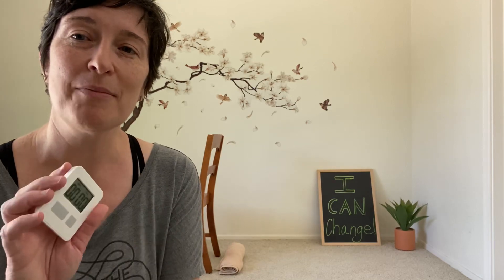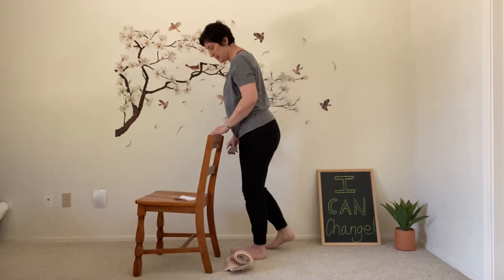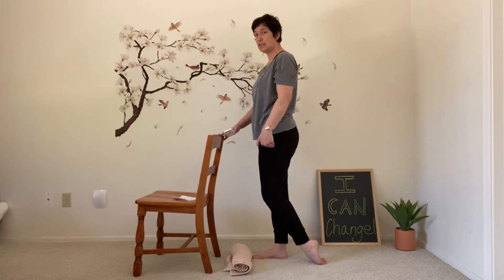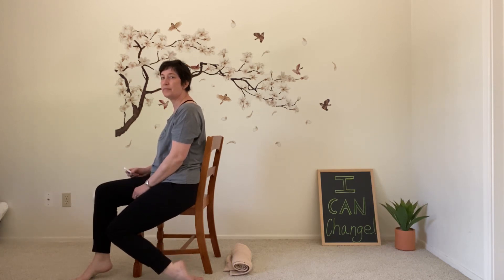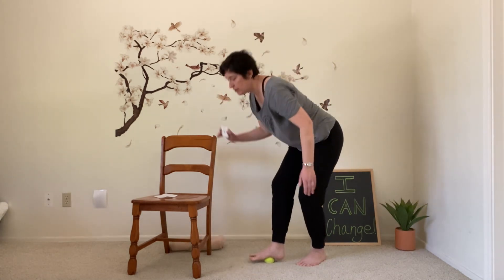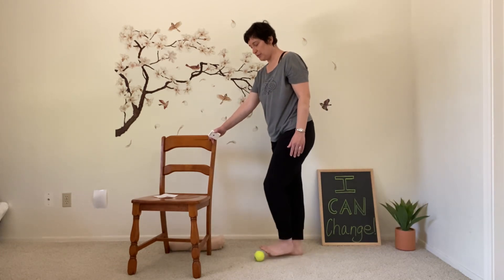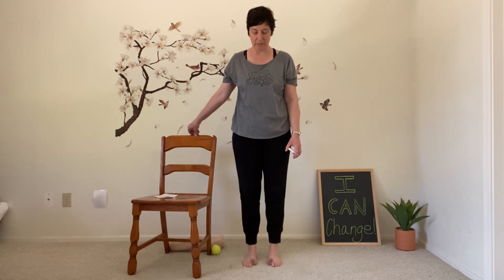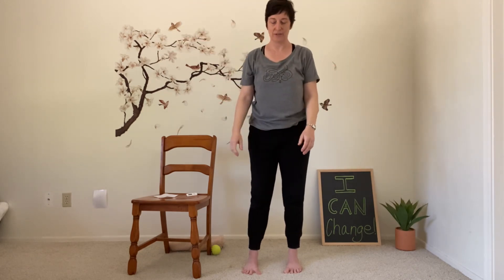Foot yoga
To find out more about Trish and keep up to date on her yoga you can click this link to join her mailing list

Trish walks through the exercises for feet suggested by Katy Bowman in her book Simple Steps to Foot Pain Relief: the new science of healthy feet.

Trish is a 500 Hour Yoga Alliance Certified Yoga Teacher with a certification in Yoga for Healthy Aging and Yoga for Arthritis.

Or Join her for Live Zoom Classes at Divinejourneyyoga.com each weekday morning 9am mountain time.